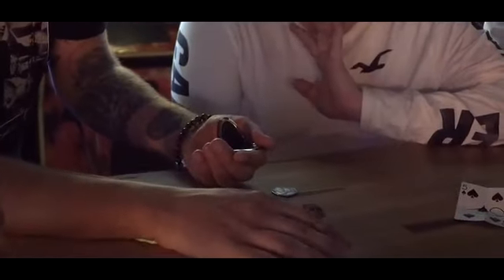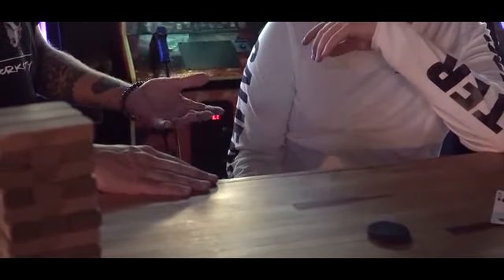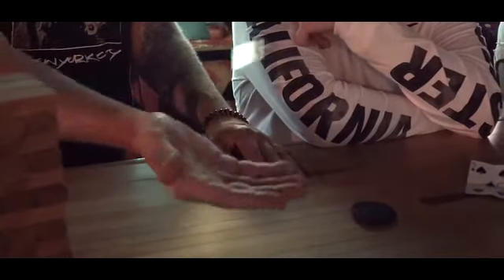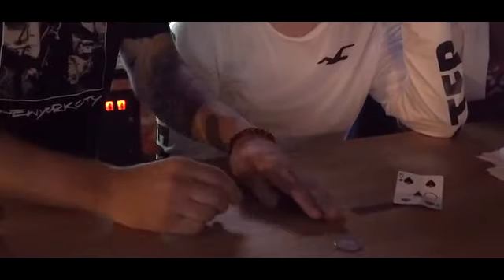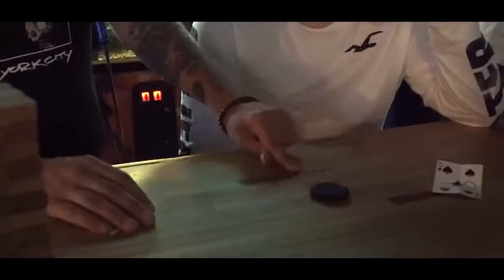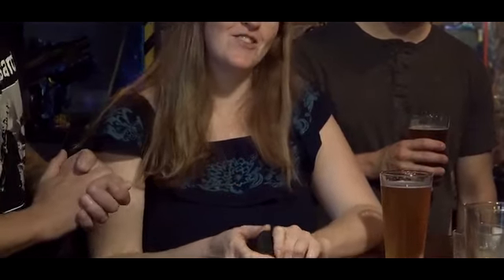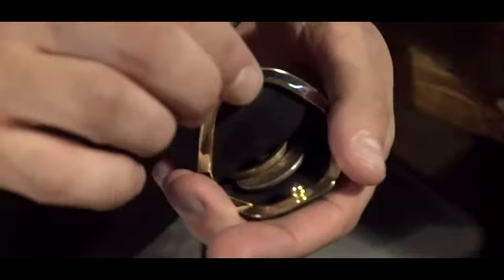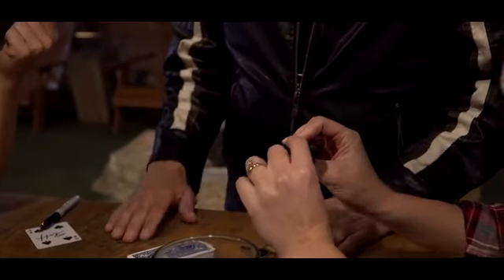STONE PURSE by Nathan Kranzo